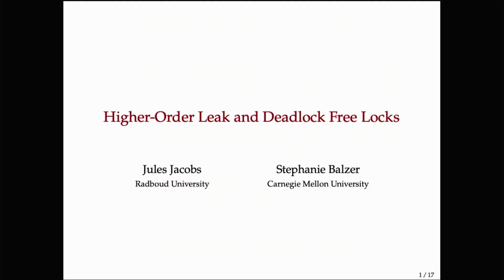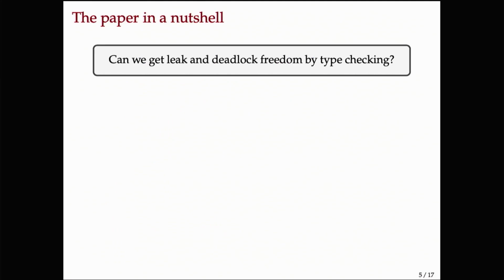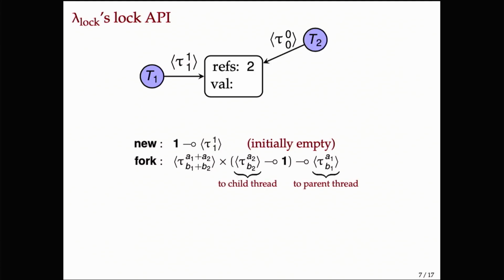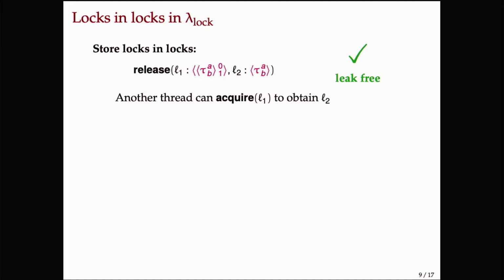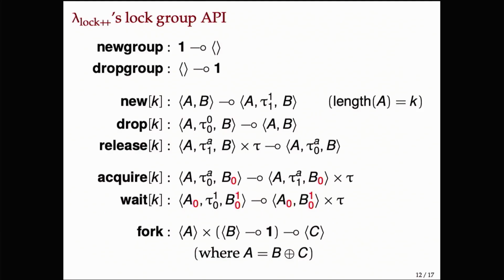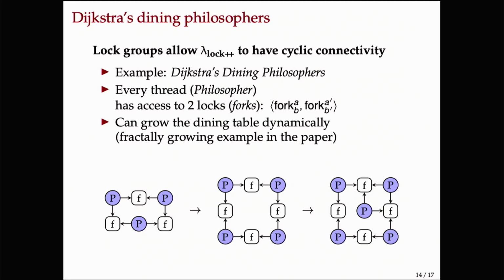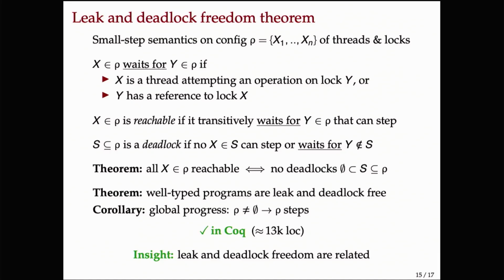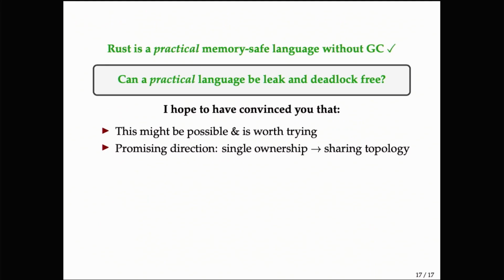[POPL'23] Higher-Order Leak and Deadlock Free Locks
Jules Jacobs, Stephanie Balzer

Reasoning about concurrent programs is challenging, especially if data is shared among threads. Program correctness can be violated by the presence of data races—whose prevention has been a topic of concern both in research and in practice. The Rust programming language is a prime example, putting the slogan fearless concurrency in practice by not only employing an ownership-based type system for memory management, but also using its type system to enforce mutual exclusion on shared data. Locking, unfortunately, not only comes at the price of \emph{deadlocks} but shared access to data may also cause memory \emph{leaks}.
This paper develops a theory of deadlock and leak freedom for \emph{higher-order locks} in a shared memory concurrent setting. Higher-order locks allow sharing not only of basic values but also of other locks and channels, and are themselves first-class citizens. The theory is based on the notion of a \emph{sharing topology}, administrating who is permitted to access shared data at what point in the program. The paper first develops higher-order locks for \emph{acyclic} sharing topologies, instantiated in a $\lambda$-calculus with higher-order locks and message-passing concurrency. The paper then extends the calculus to support \emph{circular} dependencies with \emph{dynamic} lock orders, which we illustrate with a dynamic version of Dijkstra's dining philosophers problem. Well-typed programs in the resulting calculi are shown to be free of deadlocks and memory leaks, with proofs mechanized in the Coq proof assistant.